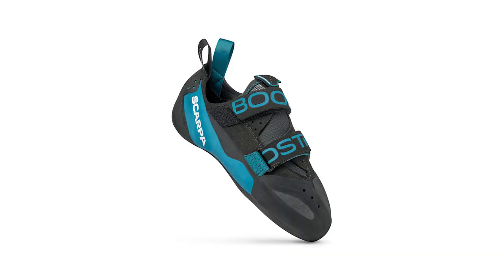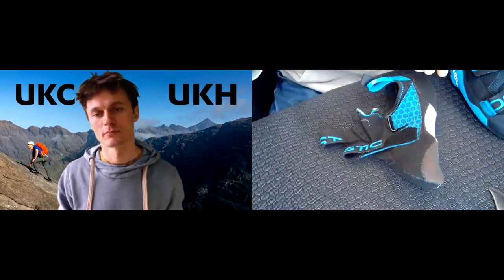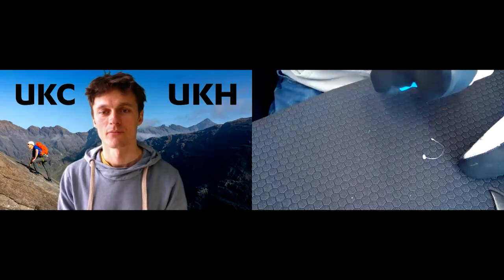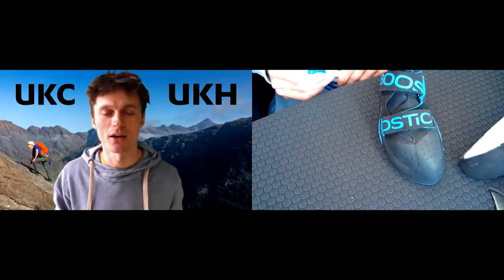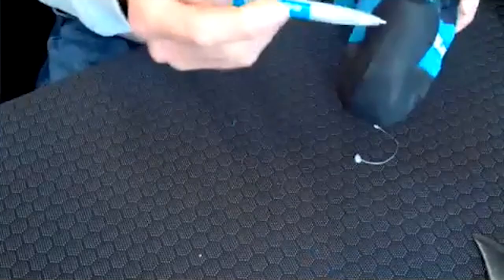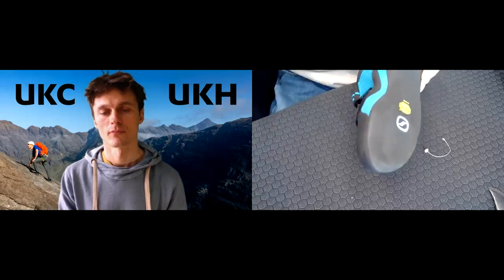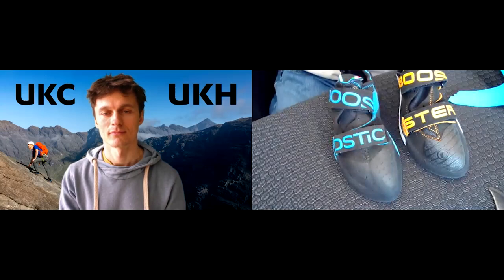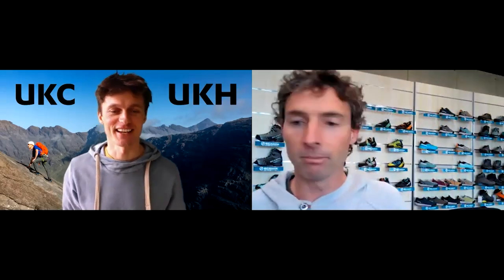Spotlight: Scarpa - Boostic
Nathan Hoette, the font of all climbing shoe knowledge, runs us through the new and improved Scarpa Boostic; a supportive shoe with an asymmetrical and downturned shape, designed for technical face climbing.